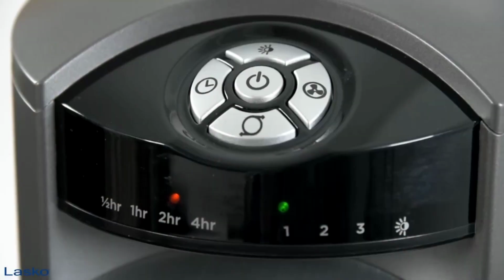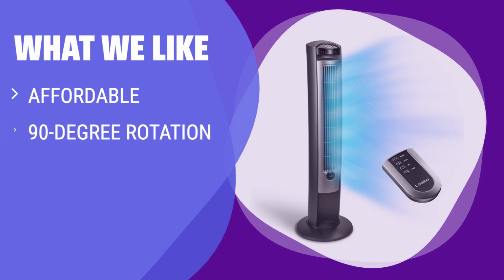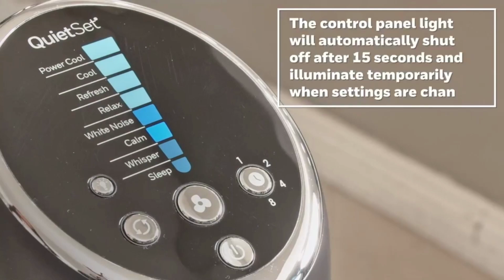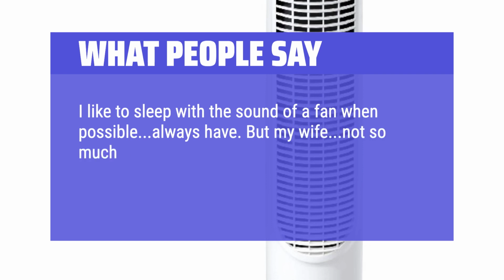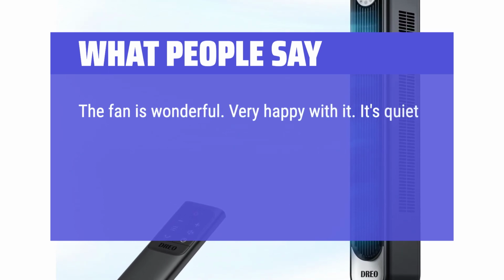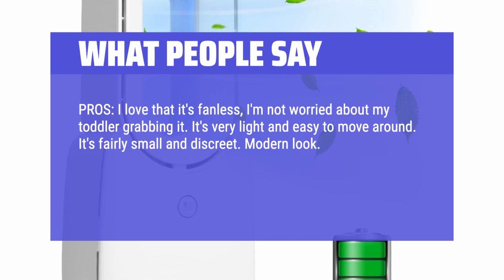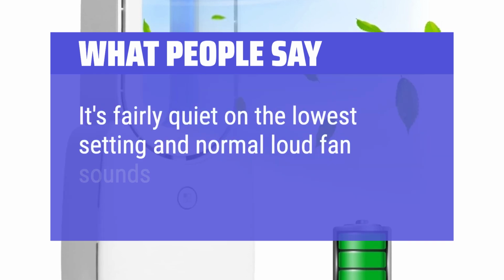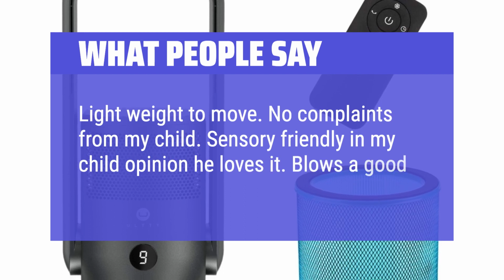The Best Bladeless Fans in 2024 - Must Watch Before Buying!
The best bladeless fans Shown in This Video:
5. ►Lasko Tower Fan
4. ►Honeywell Fan
3. ►Bladeless Fan
2. ►Conbola Desk Fan
1. ►Bladeless HEPA Fan

Table of Contents:
0:00​​​ - Introduction
00:44 - LASKO TOWER FAN
02:08 - HONEYWELL FAN
03:45 - BLADELESS FAN
05:03 - CONBOLA DESK FAN
06:50 - BLADELESS HEPA FAN

The best bladeless fans is probably one of the most innovative and stylish cooling solutions on the market right now.

► THE TOP PICKS is a participant in the Amazon Services LLC Associates Program, an affiliate advertising program designed to provide a means for sites to earn advertising fees by advertising and linking to Amazon.com. As an Amazon Associate, I earn from qualifying purchases.
bb81